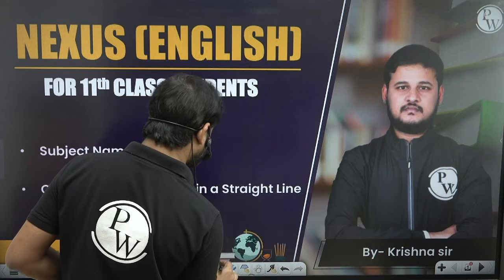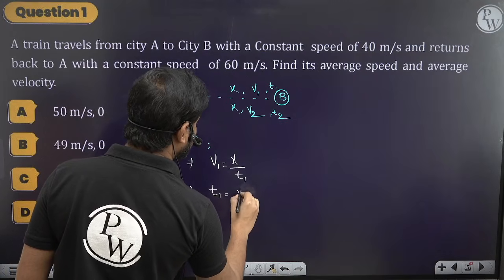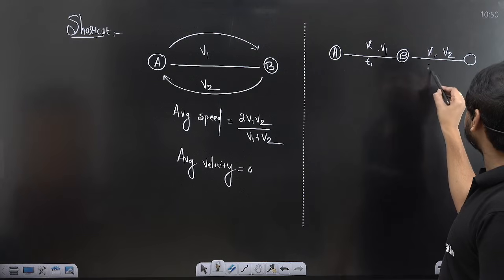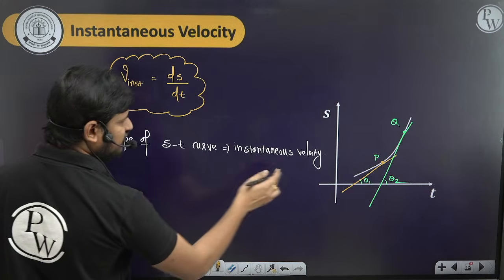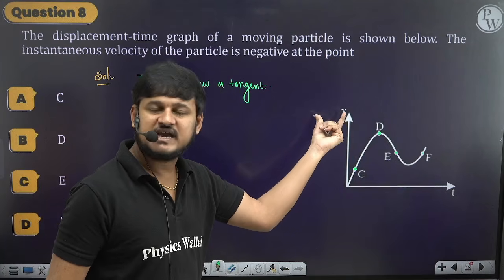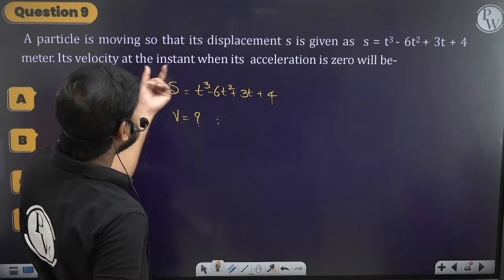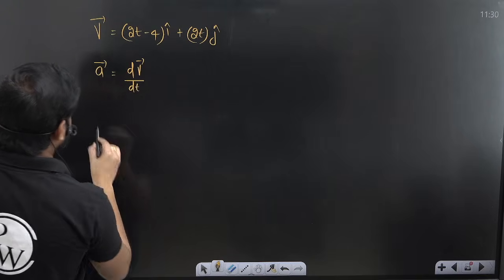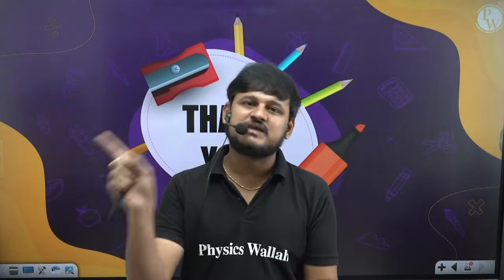MOTION IN A STRAIGHT LINE 01 | Average Speed & Average Velocity | Physics | Class 11th/NEET/JEE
Let's delve  into the topic "Motion in a Straight Line". Through clear and concise explanations in pure English, this video covers all the essential concepts related to animal kingdom such as Average Speed & Average Velocity.

📌𝐏𝐖 𝐄𝐍𝐆𝐋𝐈𝐒𝐇 𝐒𝐎𝐂𝐈𝐀𝐋 𝐌𝐄𝐃𝐈𝐀 -
📌 𝐏𝐇𝐘𝐒𝐈𝐂𝐒 𝐖𝐀𝐋𝐋𝐀𝐇 𝐒𝐎𝐂𝐈𝐀𝐋 𝐌𝐄𝐃𝐈𝐀 -
⏳ 𝐓𝐢𝐦𝐞𝐬𝐭𝐚𝐦𝐩 -
00:00 - Introduction
0:59 - Topics to be Covered
1:55 - Average Velocity and Average Speed
28:25 - Instantaneous velocity
44:47 - Acceleration
1:06:33 - Another Expression for Instantaneous Acceleration
1:10:29 - Thank You Bacchon!